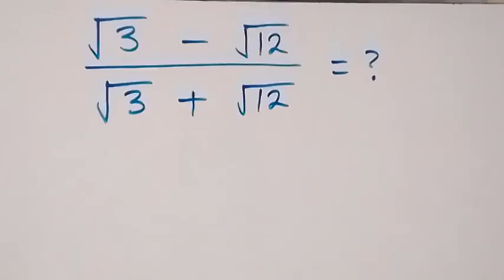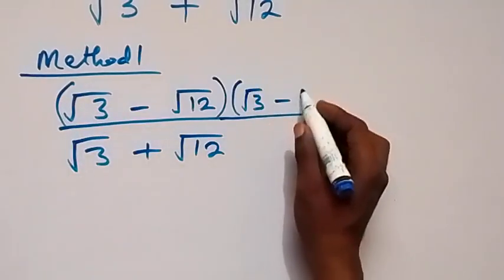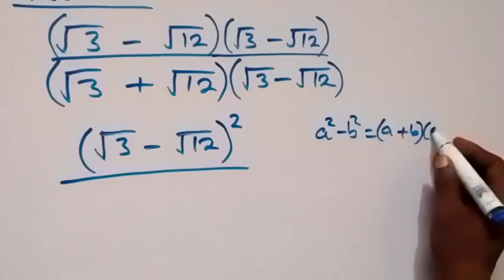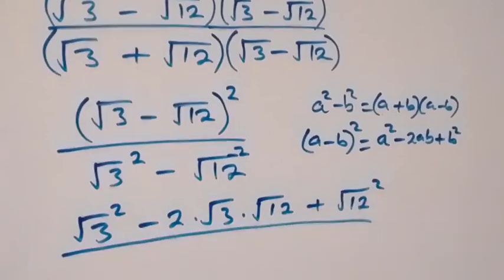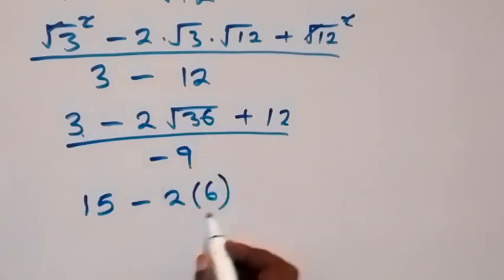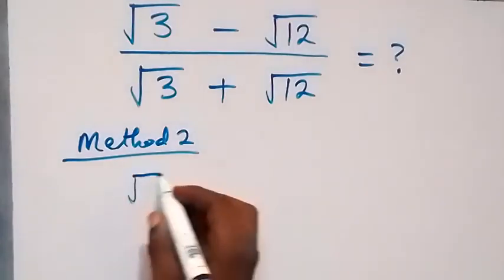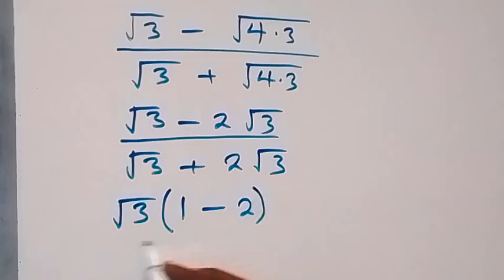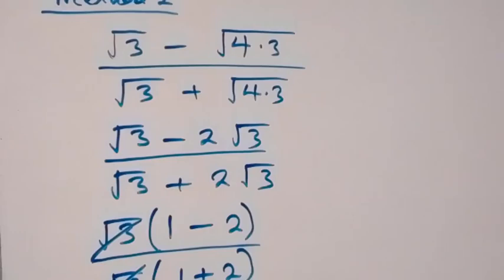Nice Square Root Math Simplification | How to solve !!!